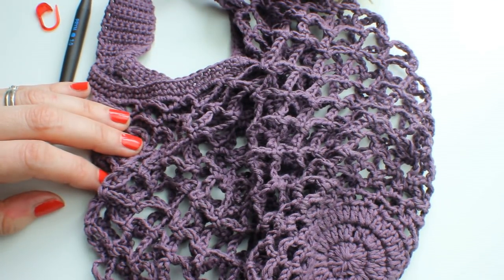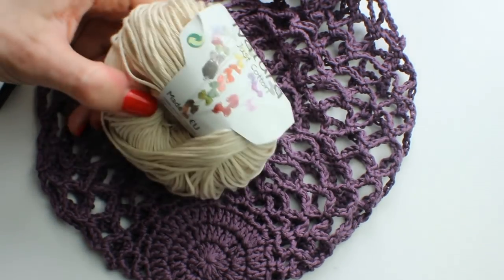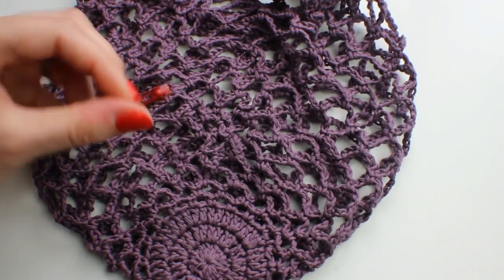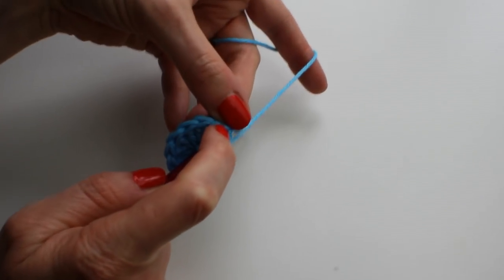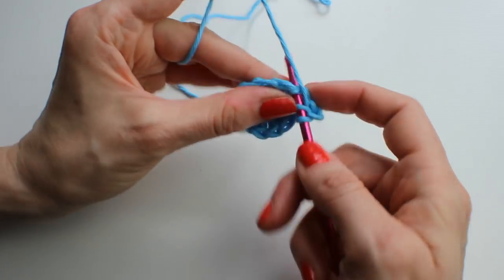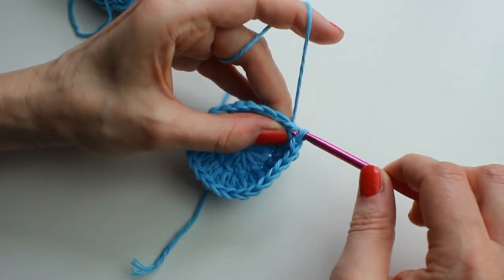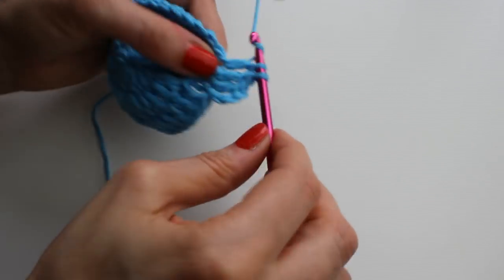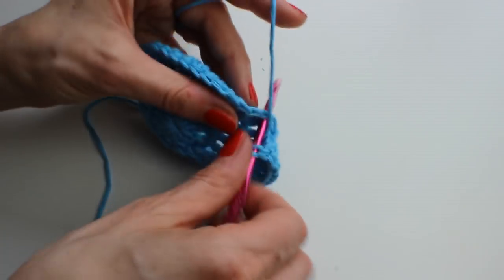How to Crochet a Market Bag.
This is a really easy version of a net market bag that are really popular at the moment. Use this video along with the written pattern please go